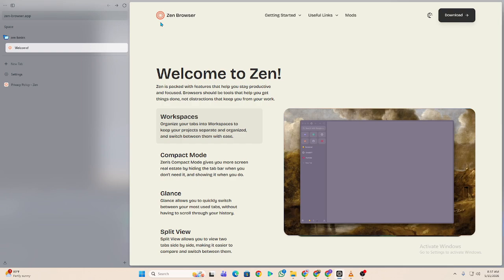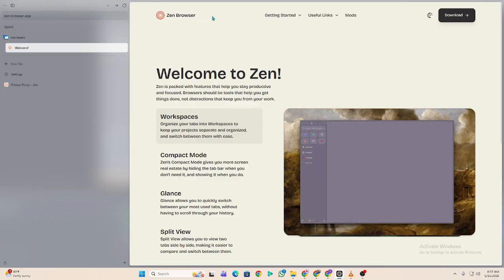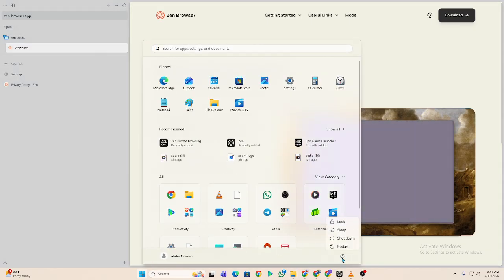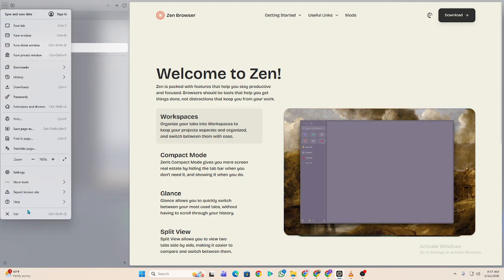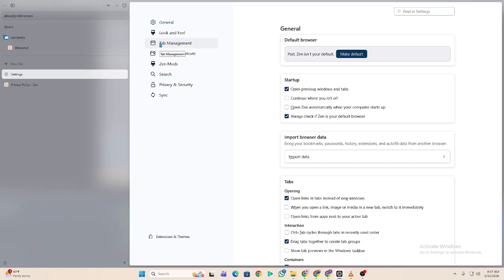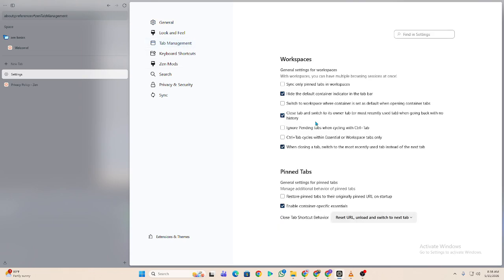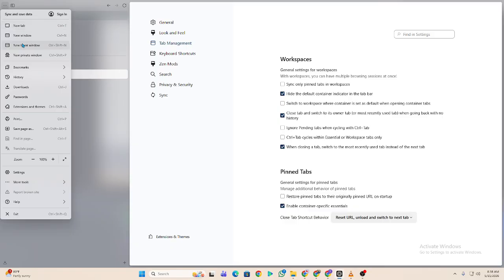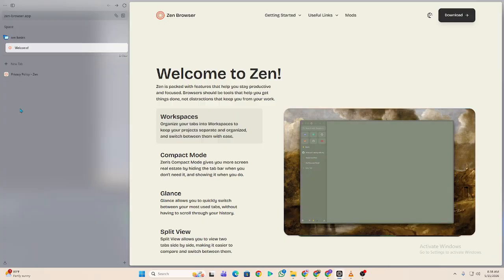How To Fix Zen Browser Crashing Full Guide 2026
Learn how to fix Zen Browser crashing with this complete step-by-step guide for 2026. In this tutorial, we’ll show you how to troubleshoot freezing, sudden shutdowns, and stability problems in Zen Browser so your browser runs smoothly without interruptions.

We’ll walk you through the most common causes of crashing issues in Zen Browser Zen Browser, including corrupted cache files, extension conflicts, outdated browser versions, hardware acceleration problems, and insufficient system resources. You’ll also learn how to clear browser data, disable problematic extensions, update the browser, reset settings, and optimize performance to prevent random crashes during browsing or video playback.

If you want a more stable browsing experience with fewer crashes and better overall performance, follow this full guide and fix Zen Browser crashing issues in 2026.